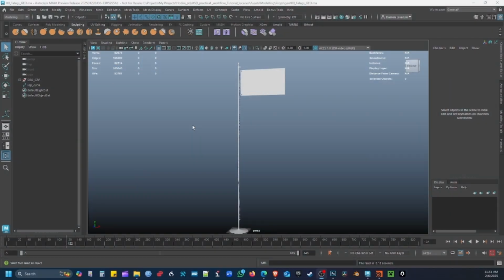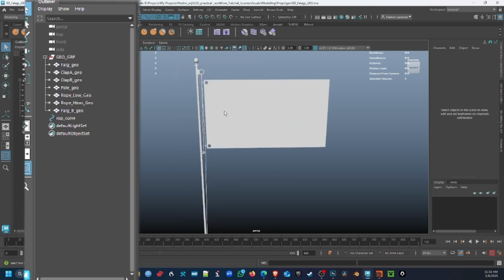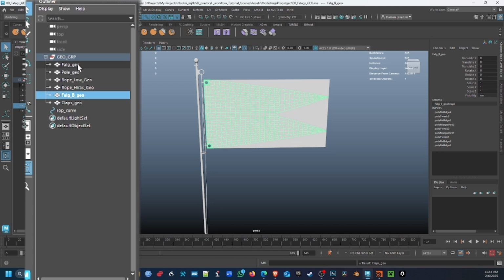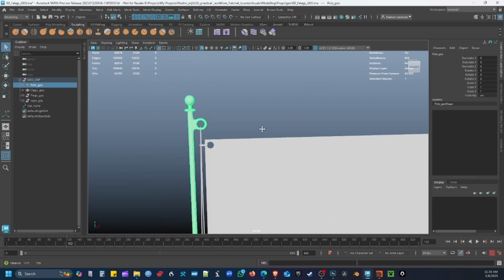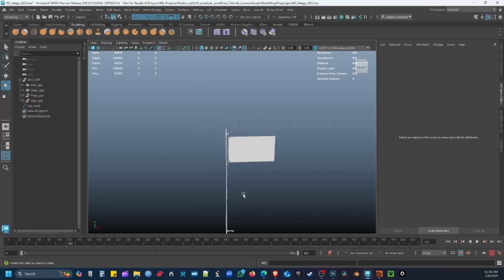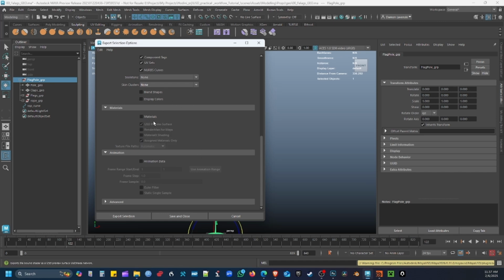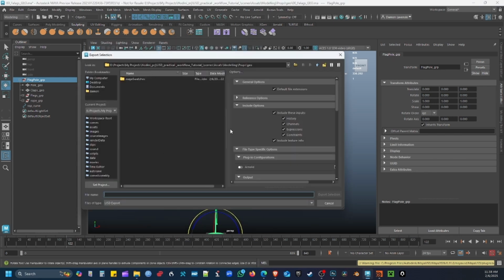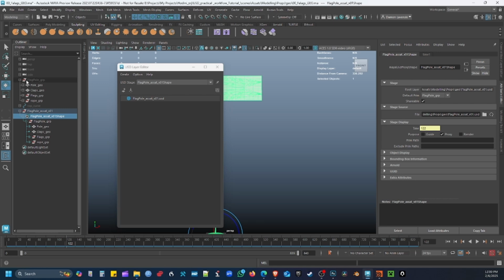02 USD editing and exporting to create a risky asset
Editing & Exporting USD | Preparing Your First USD Asset

In this video, we’ll walk through the process of preparing a Maya file for export to USD and checking that the export was successful. Rather than focusing on modifying USD files, this tutorial is all about setting up your scene correctly and ensuring a smooth export.

This is a practical, hands-on guide designed for freelance artists who want to integrate USD into their workflow. By the end, you’ll have a clear understanding of how to get your first USD asset out of Maya and verify that everything is working as expected.

Let’s get started with exporting USD the right way!

(2:50)  Grouping.
(4:20)  Component tagging.
(6:00)  Exporting  to USD file.
(8:30)  Checking the USD file.